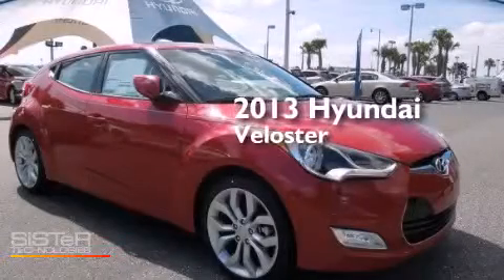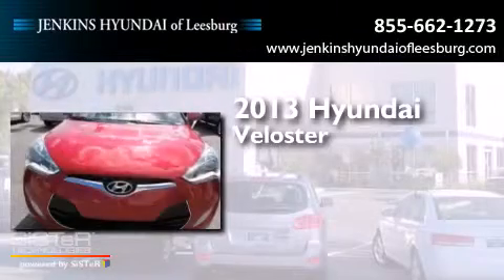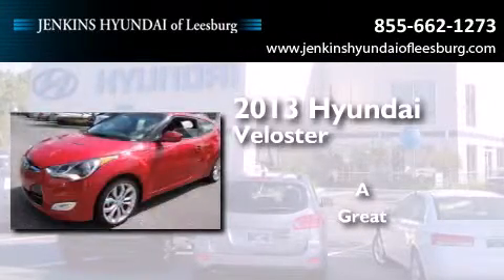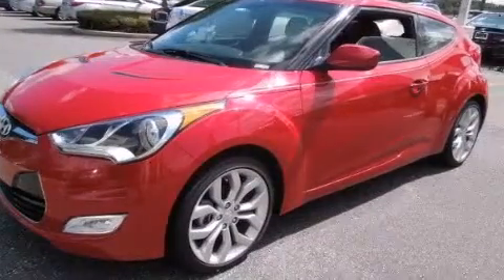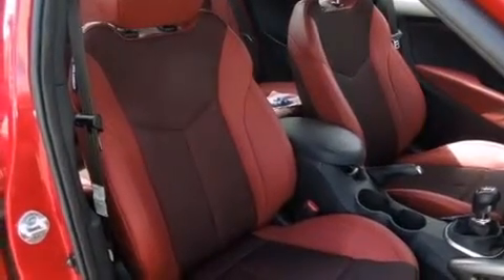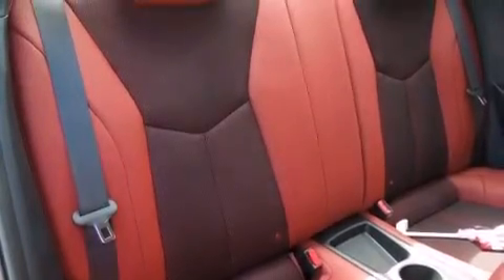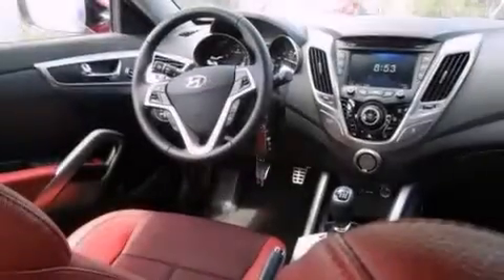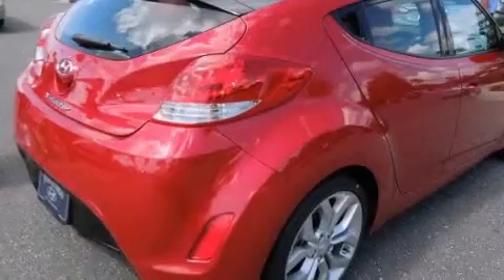2013 Hyundai Veloster Leesburg FL 34788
We've been honored to serve the Leesburg FL area , we promise that your experience at our dealership will exceed your expectations ! Year : 2013 Make : Hyundai Model : Veloster Engine : Gas I4 1.6L/97 Trans . : Manual Exterior : Boston Red Miles : 19 Interior : Black Stock : L9895 Jenkins Hyundai Leesburg 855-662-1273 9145 US Highway 441 Leesburg , FL 34788